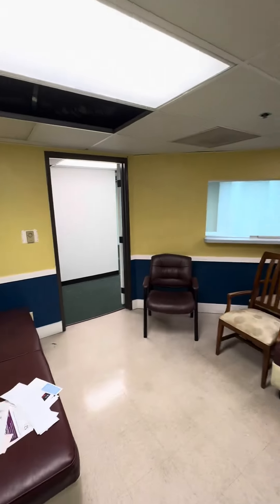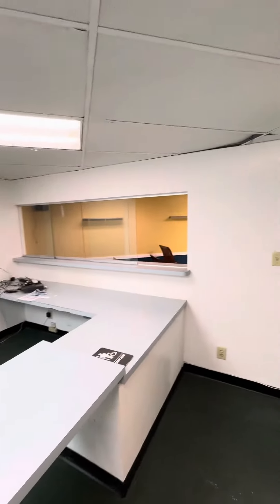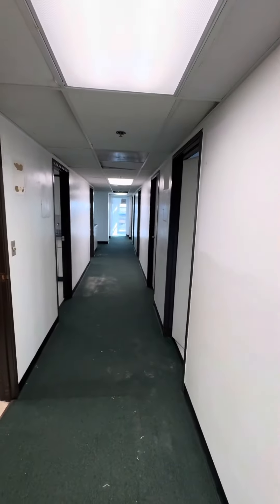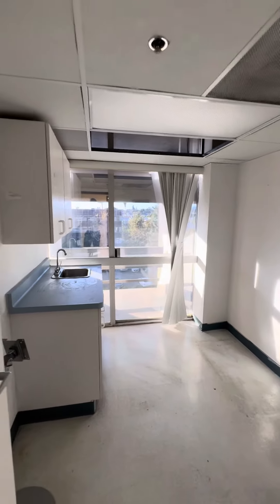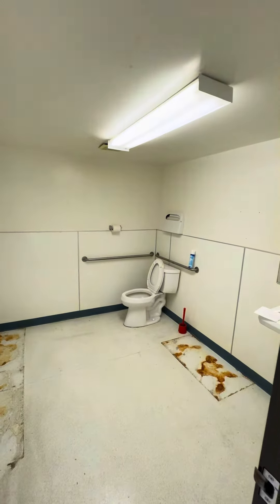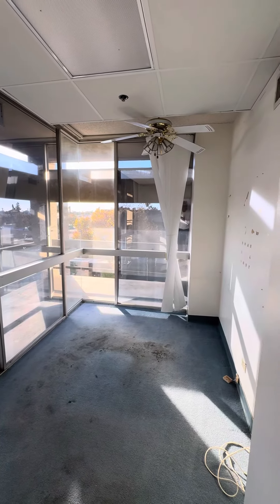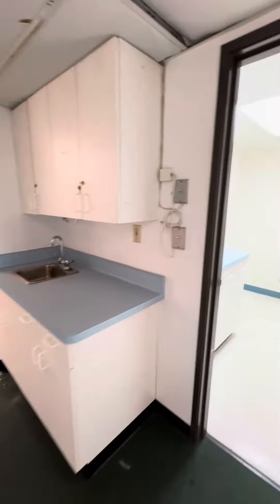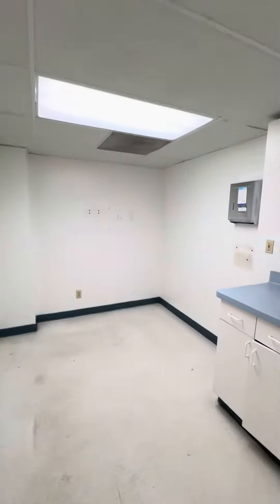612 W Duarte Road 501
612 W Duarte Road Suite 50-